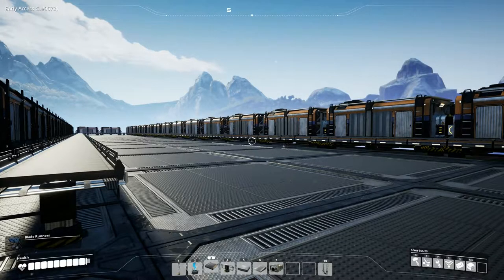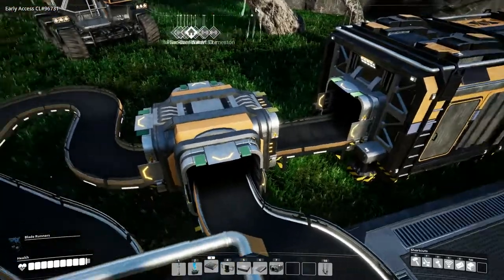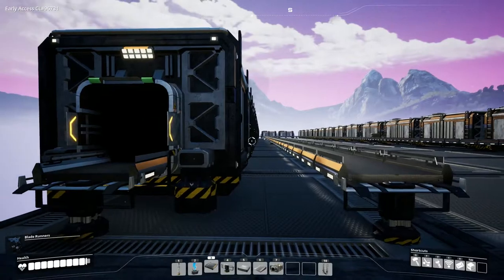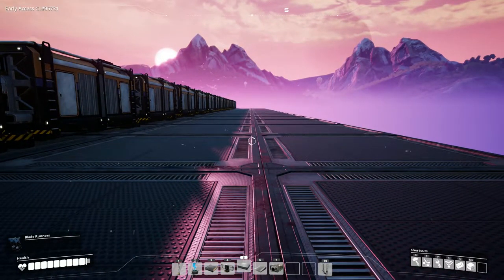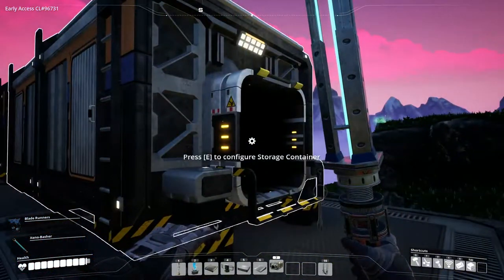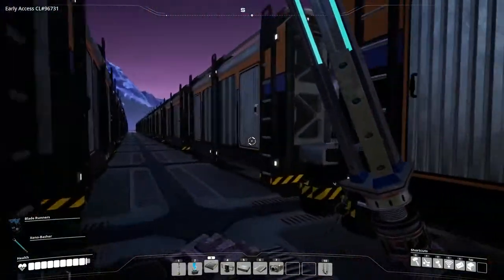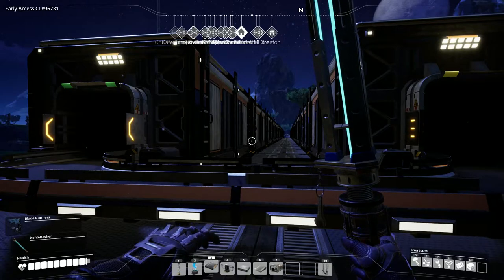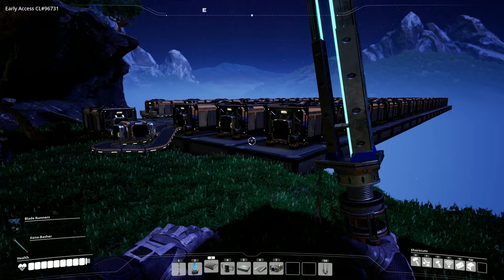SUPER FAST & CHEAP Item Transfer in Satisfactory - Tutorial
In this video, i'll show you how to create a super cheap and fast item transfer system in Satisfactory.